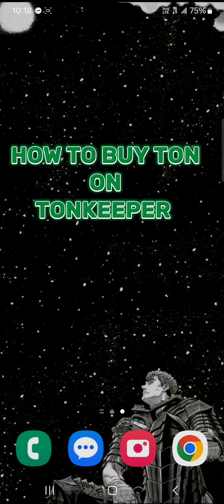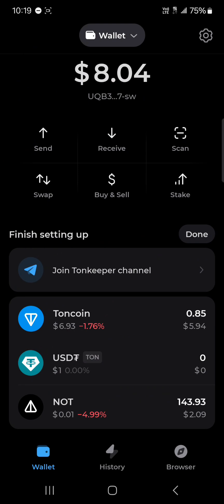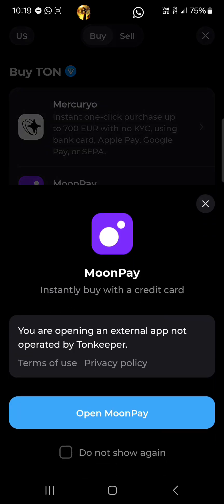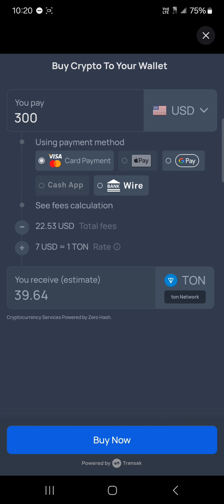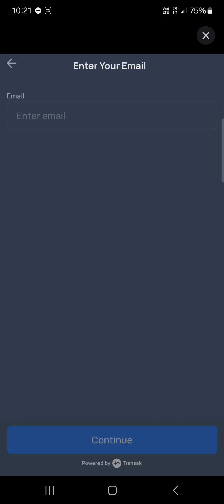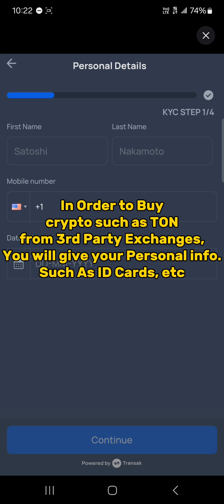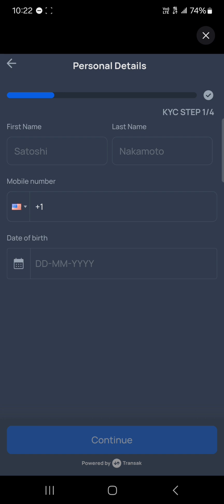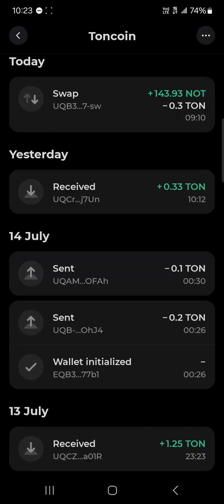How to Buy TON on Tonkeeper (Step by Step)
In this quick video, I will show you How to Buy Ton on Tonkeeper step by step.

 Your Comprehensive Guide to Buying Ton on Tonkeeper

 Curious about buying Ton on Tonkeeper? Look no further! This tutorial equips you with everything you need to know about purchasing Toncoin on the Tonkeeper wallet. Learn the step-by-step process for buying Toncoin using the Tonkeeper wallet, explore how to obtain Toncoin, and understand the essential steps for buying Ton on Bybit. Additionally, discover how to seamlessly send Ton to your Tonkeeper wallet, explore Toncoin to Tonkeeper integration, and dive into the process of creating a Toncoin wallet on mobile or Android. Gain valuable insights into depositing Toncoin in your Tonkeeper wallet and bridge on to the Tonkeeper platform. Whether you're new to the world of Ton or a seasoned trader, this video covers it all. Join us to master the process of buying Toncoin like a pro using Tonkeeper.